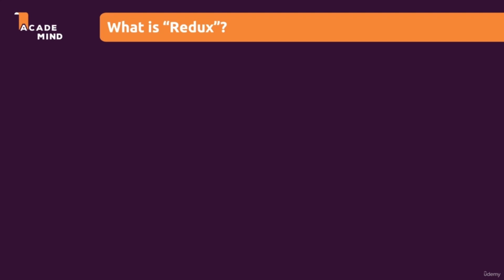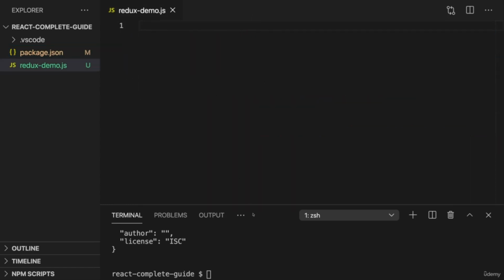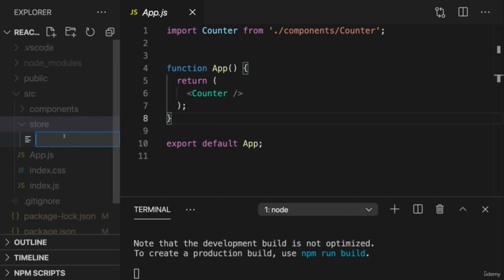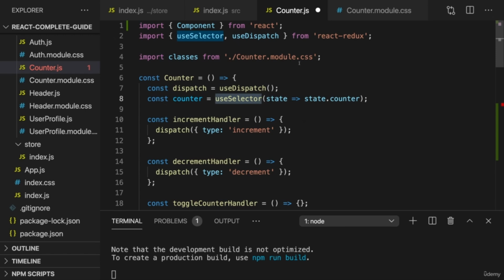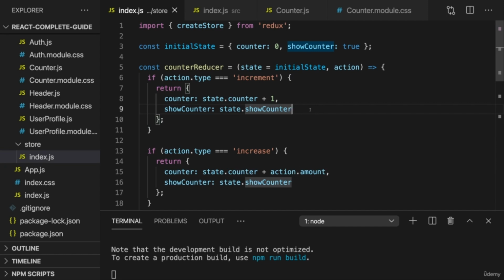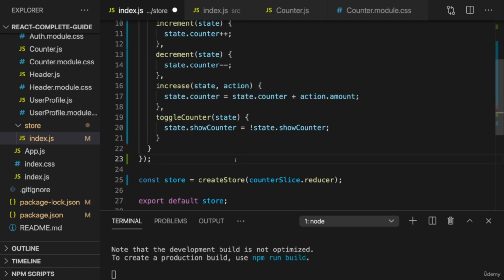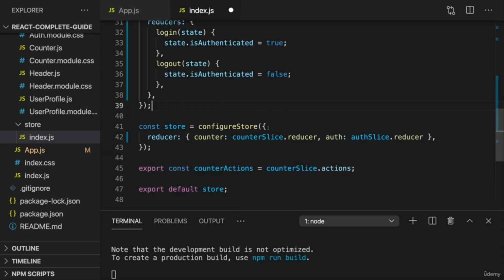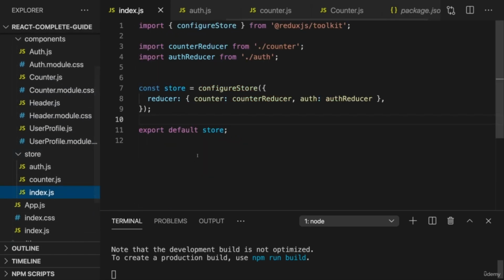19 Deep Dive into Redux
Deep Dive into Redux